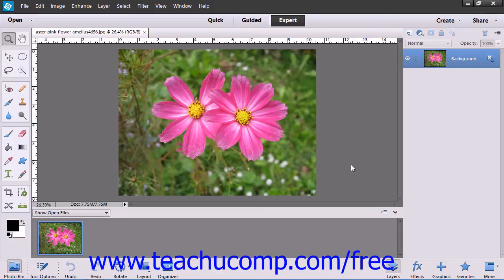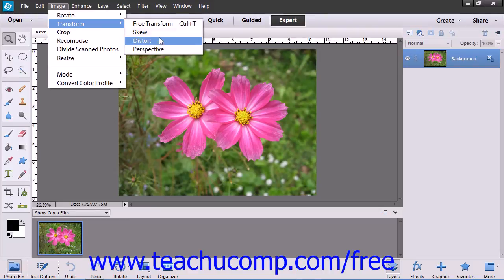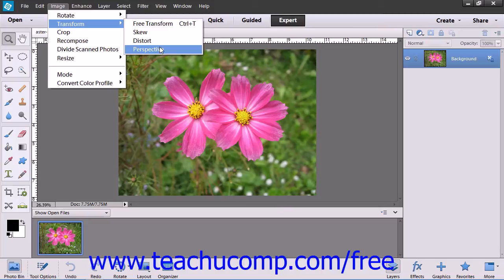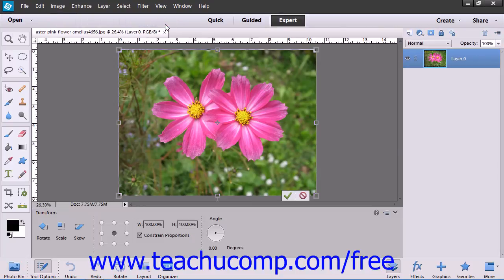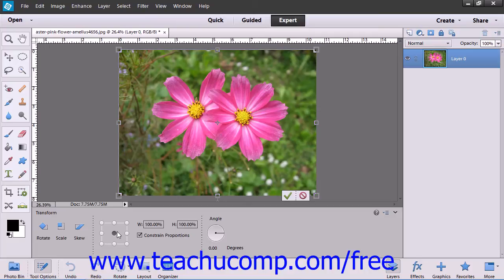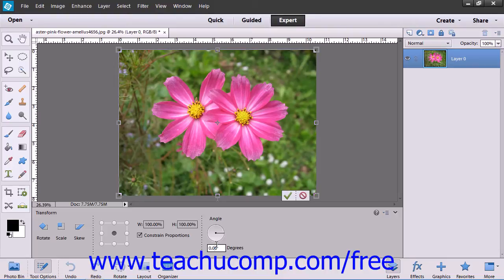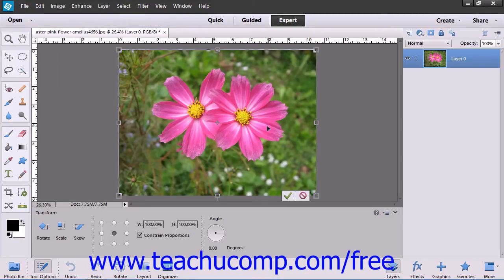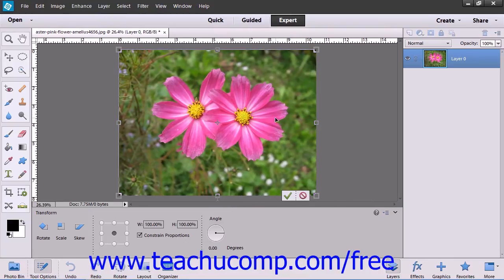Photoshop Elements 12 Tutorial The Free Transform Command Adobe Training Lesson 13.4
Learn how to use the free transform command in Adobe Photoshop Elements A clip from Mastering Photoshop Elements Made Easy v. 12. - the most comprehensive Photoshop Elements tutorial available. Visit us today!